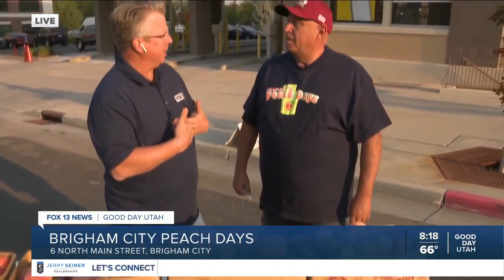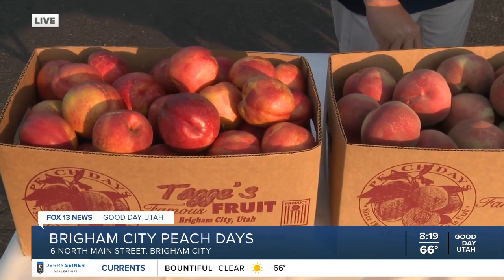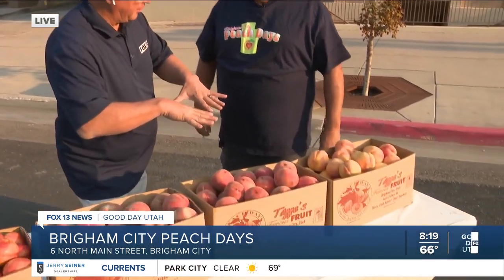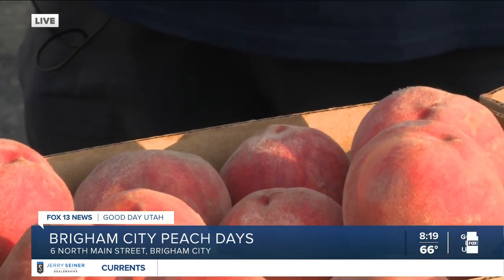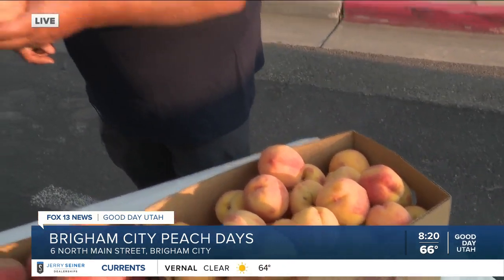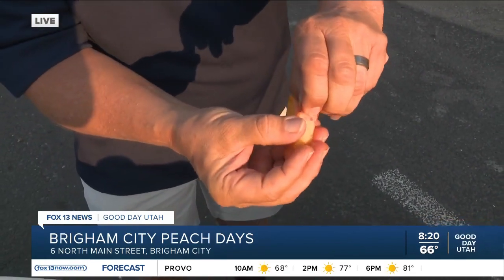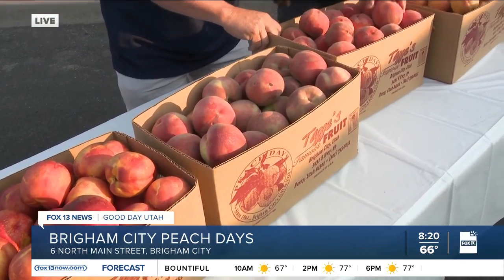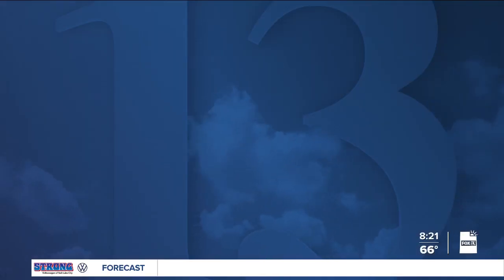Brigham City Peach Days in Brigham City this weekend!